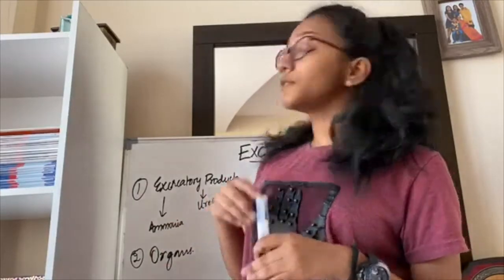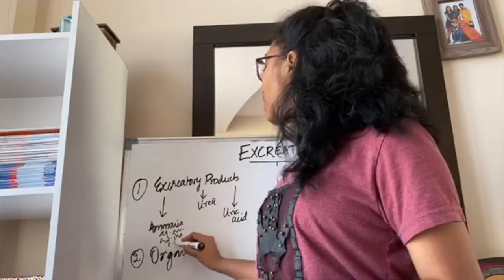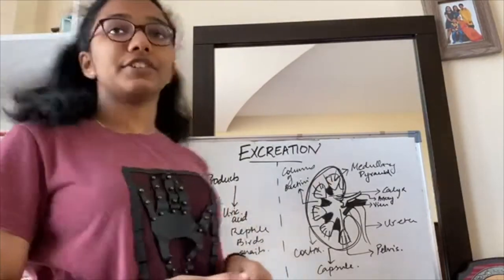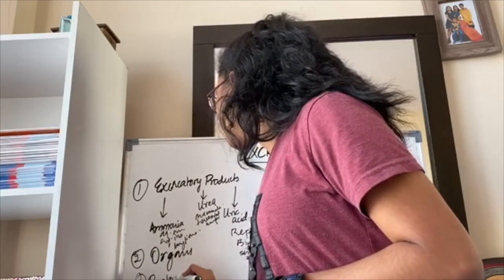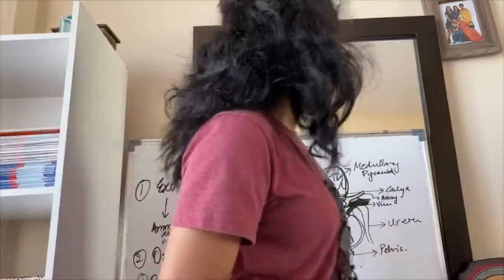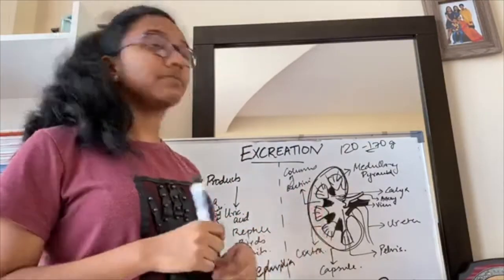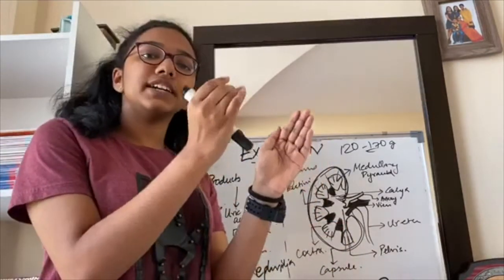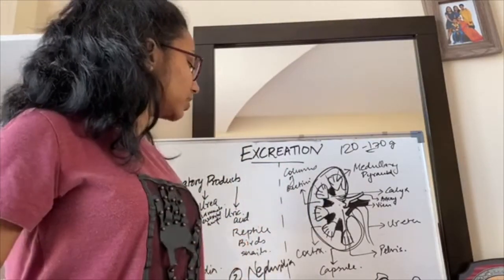EXCRETION- PRODUCTS, ORGANS, AND THE KIDNEY|| QUICK REVISION || NCERT || CBSE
Helloo guys!
I mainly focus on teaching NCERT biology for theory-based papers plus a few other general study tips.

How to apply to USA part 1 (with essay):

Human physiology, Organs of excretion in humans, excretory system, the structure of the kidney, nephron, urine formation, EXCRETION 11TH NCERT, types of excretion, ncert revision excretory system, kidney, the structure of nephron, the concentration of urine, counter-current mechanism